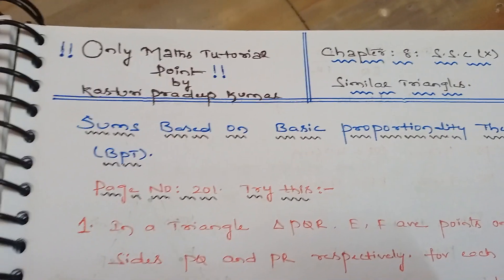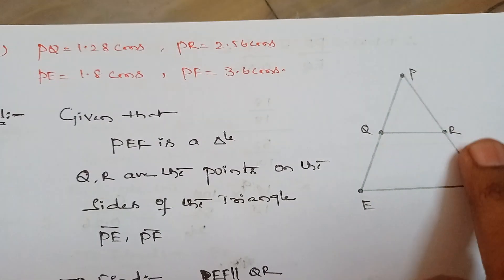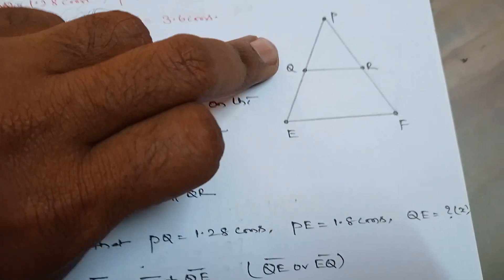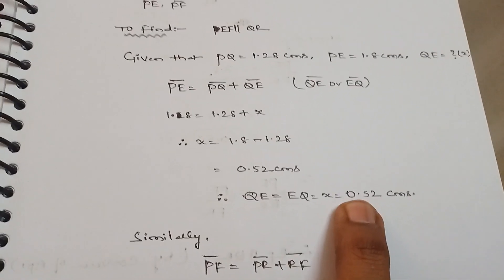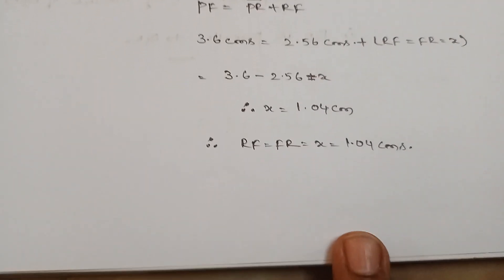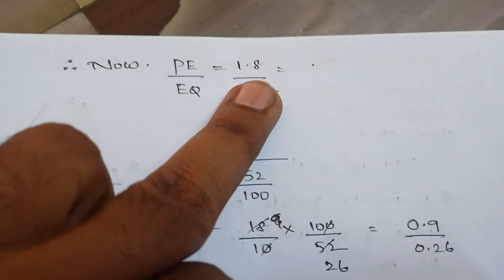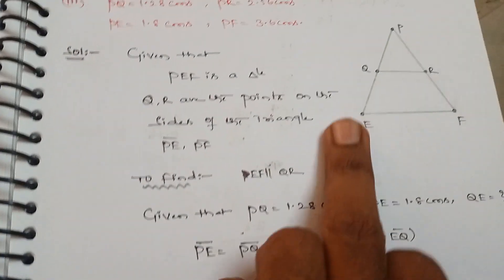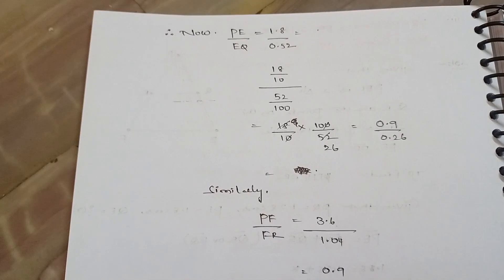Similar Triangles: Class : X : Try these 1(iii) pg no 201..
finding the unknown values of the Triangle using Basic Proportionality Theorem (BPT)

Chapter : Similar Triangles
Class : X